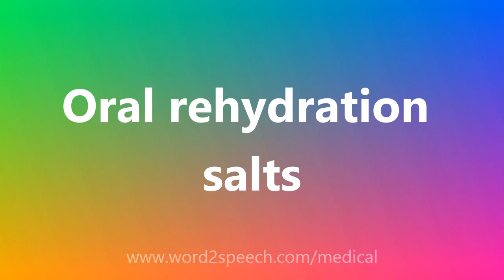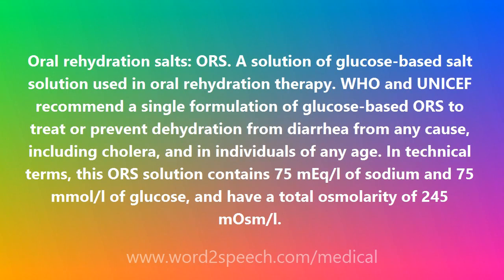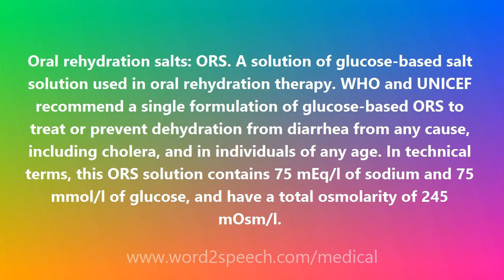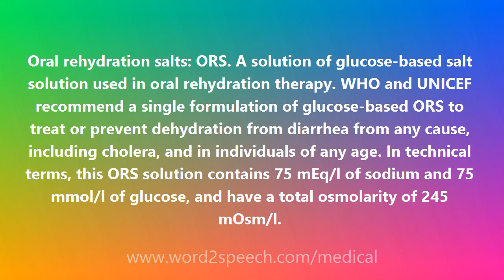Oral rehydration salts - Medical Meaning and Pronunciation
Title: Oral rehydration salts

Oral rehydration salts: ORS. A solution of glucose-based salt solution used in oral rehydration therapy. WHO and UNICEF recommend a single formulation of glucose-based ORS to treat or prevent dehydration from diarrhea from any cause, including cholera, and in individuals of any age. In technical terms, this ORS solution contains 75 mEq/l of sodium and 75 mmol/l of glucose, and have a total osmolarity of 245 mOsm/l.